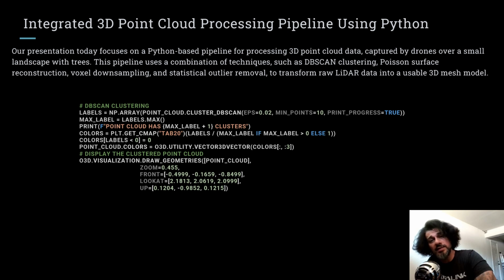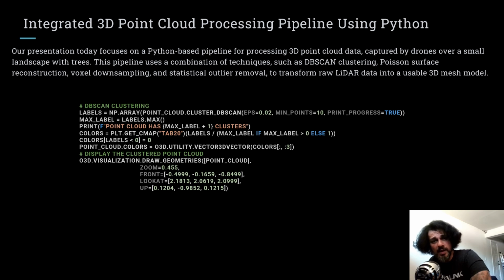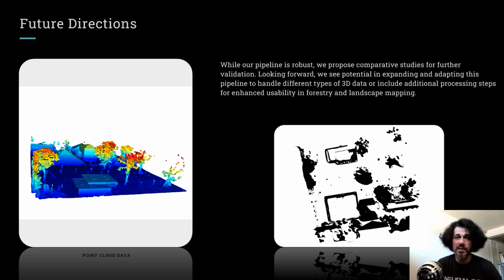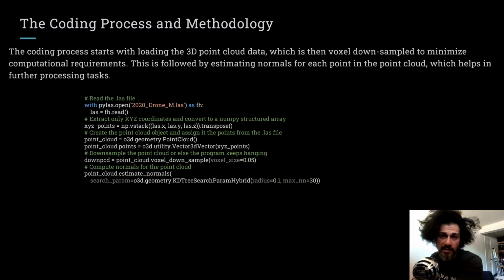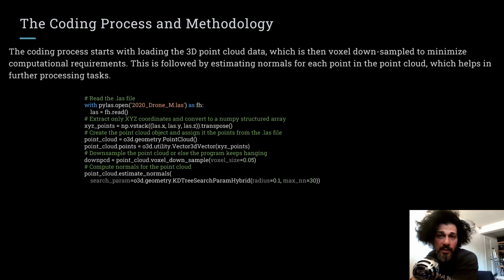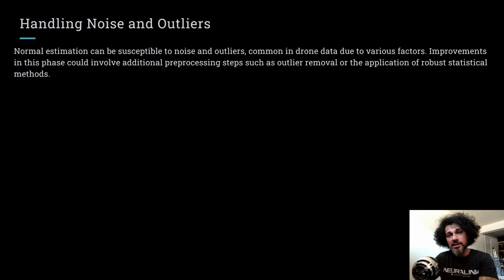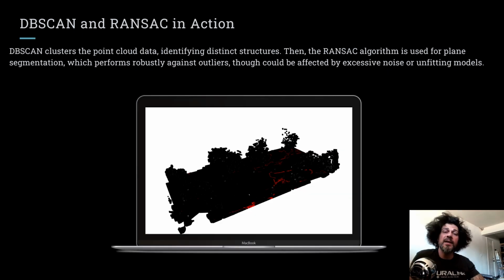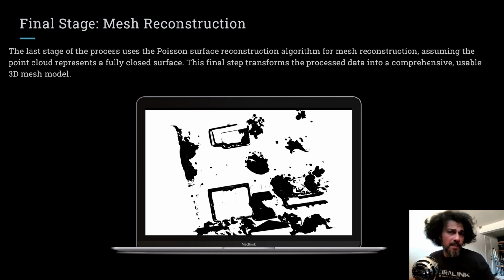Transforming LiDAR Data into 3D Models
A brief overview of LiDAR drone technology by Group 8 in "MTRE-6710 - 3D Point Cloud Data" (Team Members: Randy Aboona, Nia Hariri, Imane Mokri, and Jordan Person) at Kennesaw State University.
A special thank you and shout out to Nia Hariri for blasting through the LiDAR datasets and architecting the code that made this project possible.